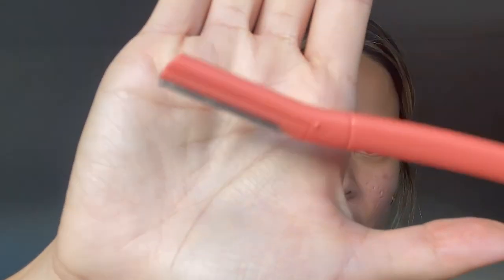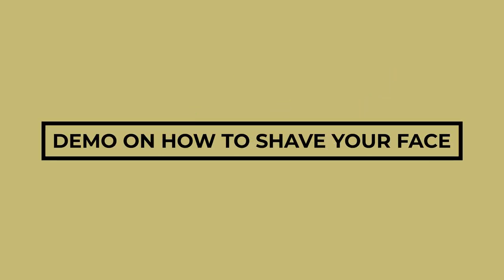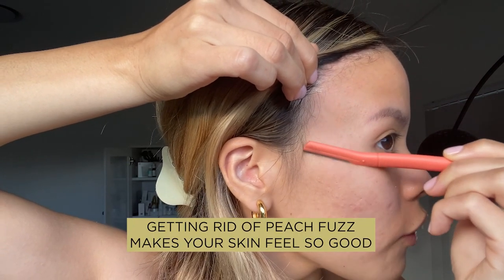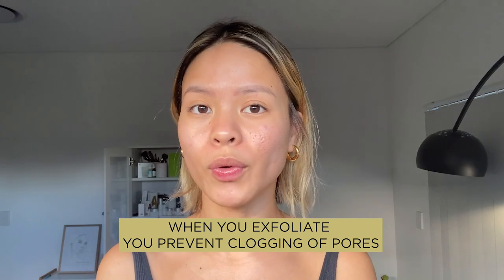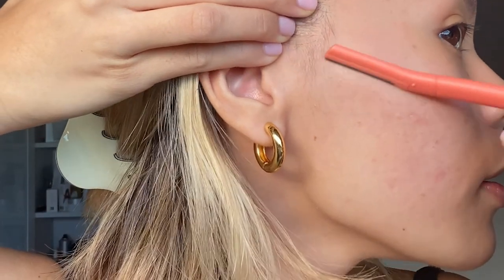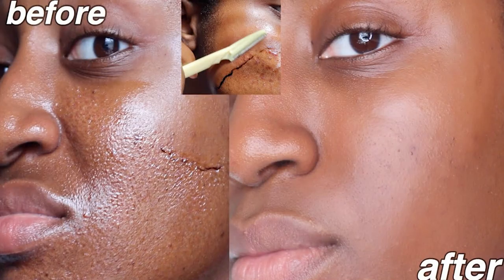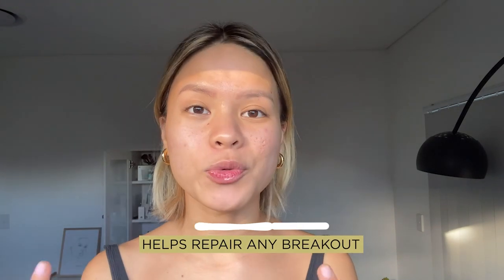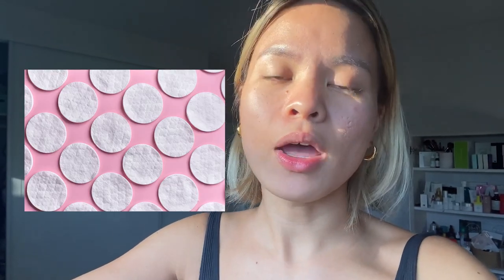Shaving Your Face for Better Skin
Have you ever tried shaving your face for better skin? No, your hair will not grow back thicker and darker.

This week Liz will run through the benefits and how to do it. Make sure to stick 'til the end because she will also be sharing after care tips!

0:00 Intro
0:37 How to shave your face
1:38 Is it good to remove peach fuzz
2:08 Does it prevent clogging of pores?
3:18 Does it help in makeup application
4:11 Does it help with breakout
4:22 What to do after shaving
4:51 Parting words from Liz